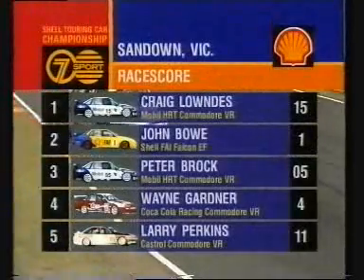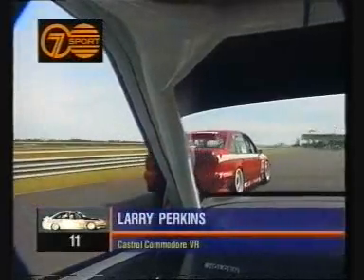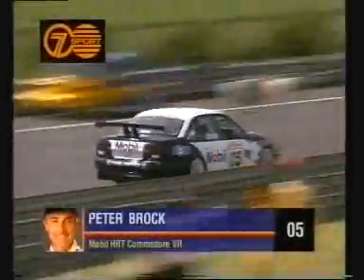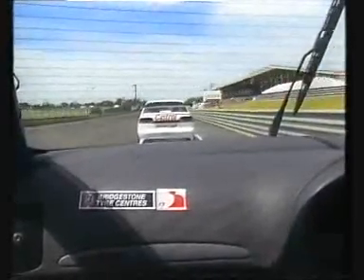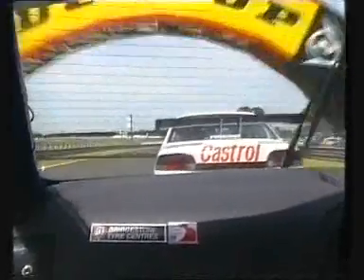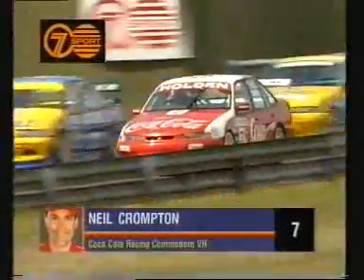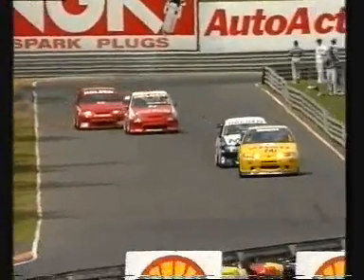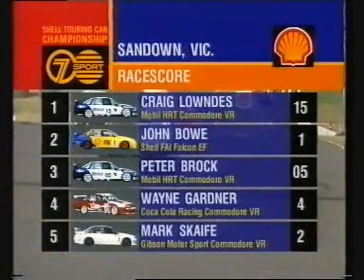1996 ATCC Sandown Round 2 Race 1 Part [2/2]